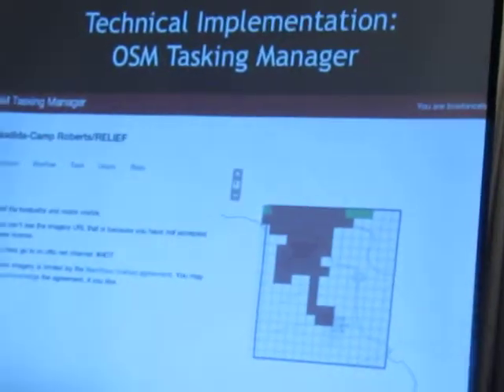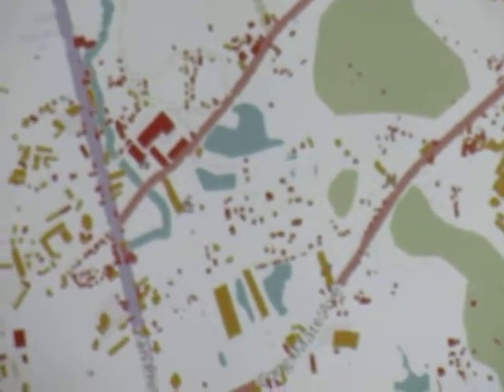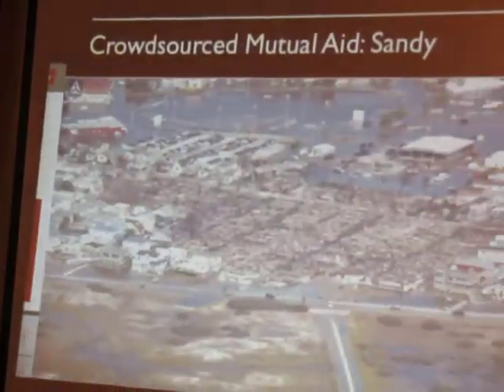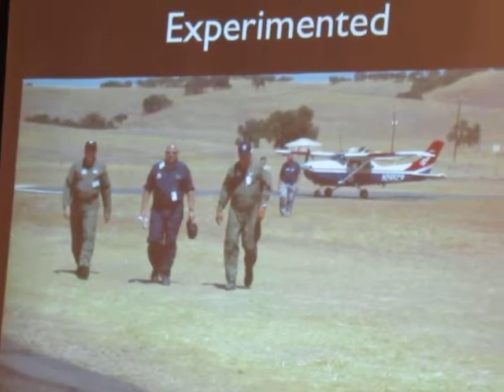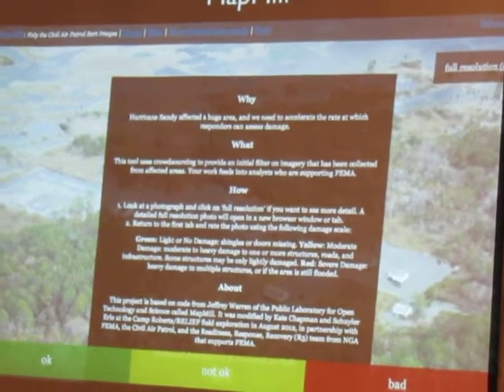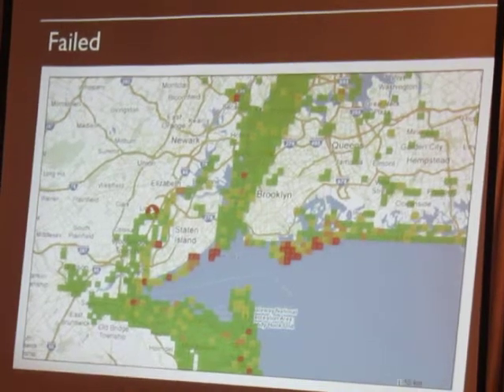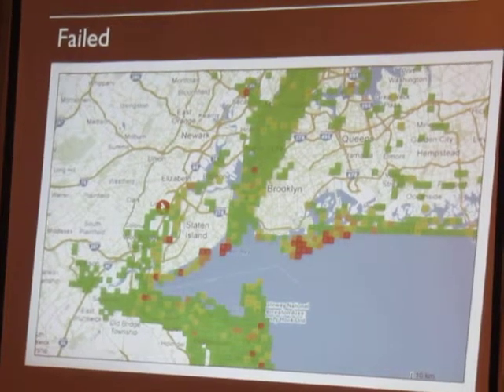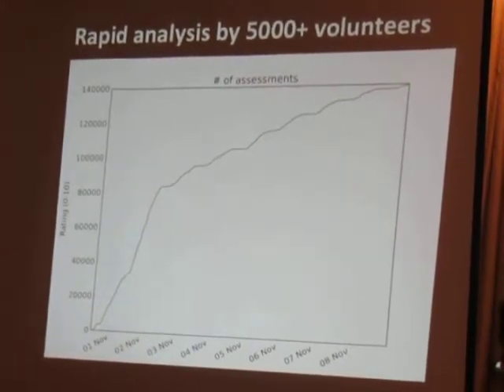OpenOakland Presentations -- CRO Victoria Salinas and John Crowley -- PT 3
At our weekly civic hack night in city hall, John Crowley, a consultant to the World Bank on Open Data, spoke on how open data can support humanitarian causes as well as disaster preparedness.

We also had a conversation and brainstorming session with Oakland's new Chief Resiliency Officer - Victoria Salinas - who did the first presentation.

The 3 video segments cover both presentations